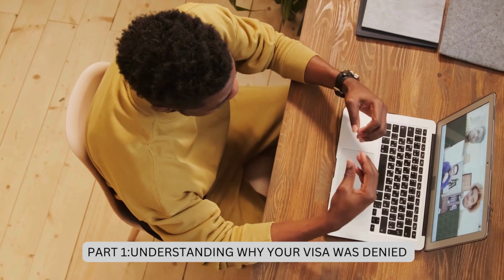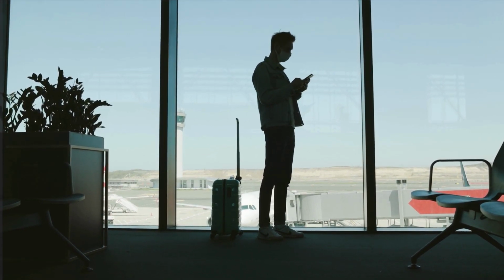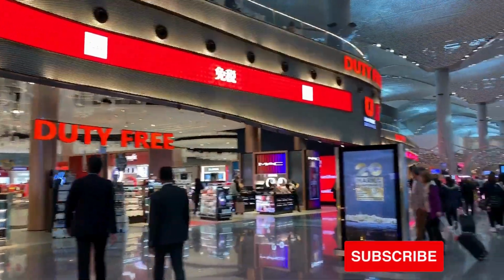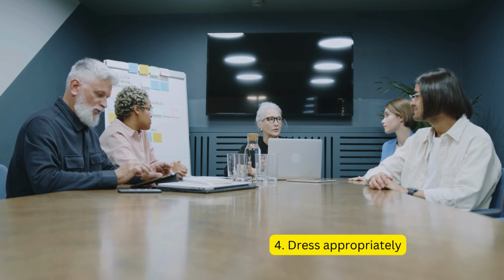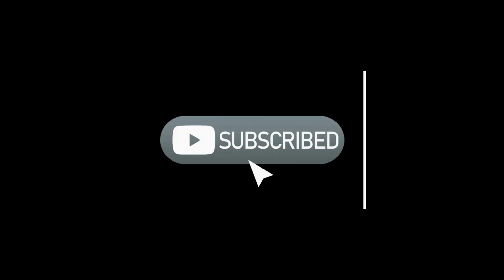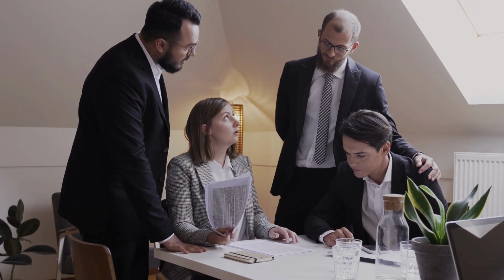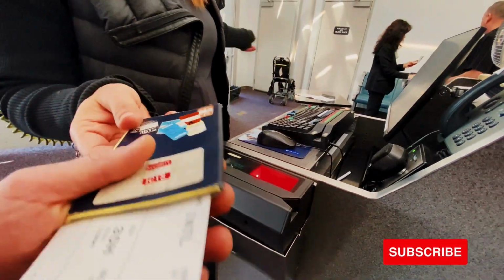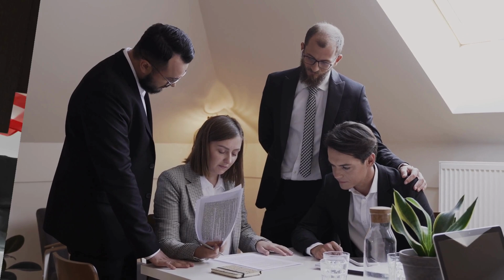IMMIGRANT VISA REFUSED?! WHAT TO DO NEXT? | IMMIGRANT VISA REFUSED AFTER INTERVIEW: WHAT NEXT?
Video Title: IMMIGRANT VISA REFUSED?! WHAT TO DO NEXT? | IMMIGRANT VISA REFUSED AFTER INTERVIEW: WHAT NEXT?

CHAPTERS
0:00 Introduction
0:30 PART 1: UNDERSTANDING WHY YOUR VISA WAS DENIED
2:14 PART 2: THE VISA INTERVIEW
4:29 PART 3: ADMINISTRATIVE PROCESSING
4:51 3.1 What Triggers Administrative Processing?
5:27 3.2 Duration of Administrative Processing
5:46 3.3 Impact on Visa Application Status
6:15 3.4 Administrative Review
6:34 3.5 Timeline for Administrative Review
6:50 3.6 Costs and Application Process
7:03 PART 4: WHAT TO DO NEXT
7:48 4.1 Administrative Review
8:07 4.2 Appeal
8:18 4.3 Reapplication
8:30 4.4 Legal Advice
8:52 CONCLUSION
9:03 UK Immigration Airport questions
9:15 Please LIKE, SHARE and SUBSCRIBE

👶 Baby Wishlist 👶

📕 Financial Books 📕
The 4 hour work week
Rich Dad Poor Dad
Cash Flow Quadrant
Think and grow rich
One up on wall street
REIT Investing
Lean in
I will teach you to be rich

Financial Planner
Ledger Book: Record Income and Expenses

🎥Creating your Youtube Channel: Resources 🎥

Hardwares
Video camera
Laptop Stand
iPad Pro Adapter

Chroniclesofola is a YouTube channel that I have created to talk about my life's journey since migrating to the UK from Africa. The whole idea is for me to put my thoughts down in a presentable and engaging way for viewers to enjoy and most importantly learn from.

I have tons of stories, events, scenarios and experiences to share in a very engaging way so I implore you to join me in this journey. I hope for each video to be around a particular theme/thought and let you through a window into the grind of an average black man in the UK.

IMMIGRATION VISA REFUSED!

Visa interview
Administrative processing
Visa denied
Travel visa
Interview
Immigration
immigrant visa refused after interview: whats next?,
immigrant visa refused after interview,
visa refused after interview,
us visa refused after approval